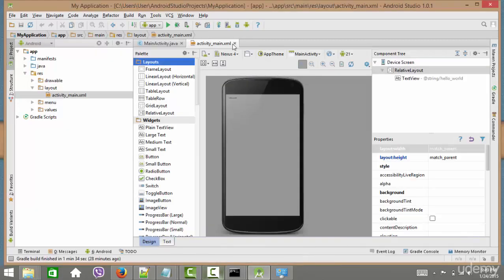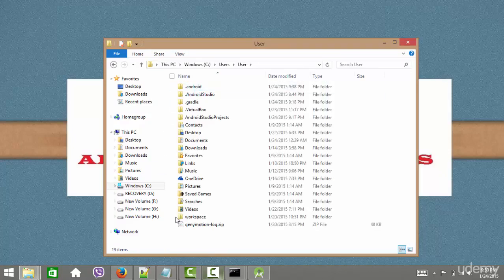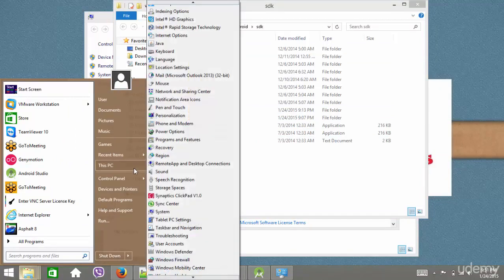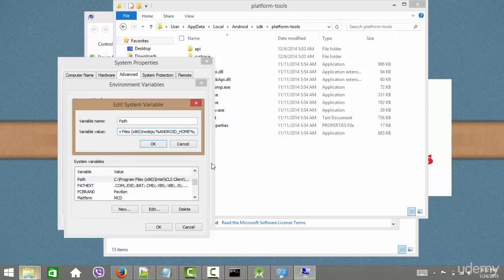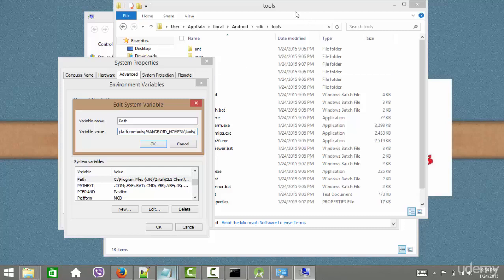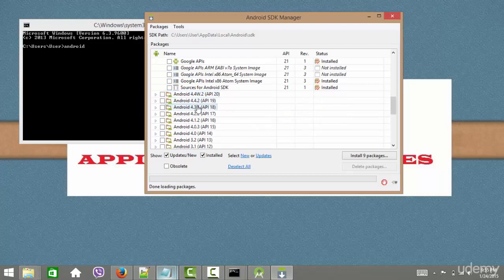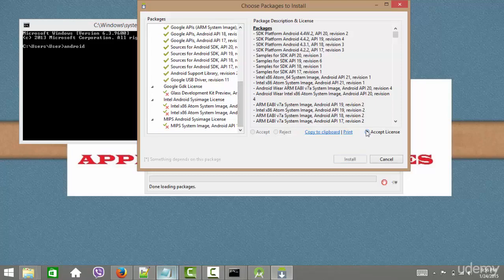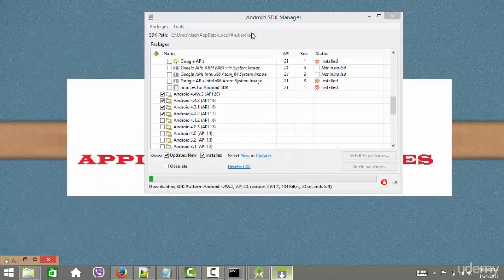Appium Install Android SDK and Configure it Using Android Studio Part2